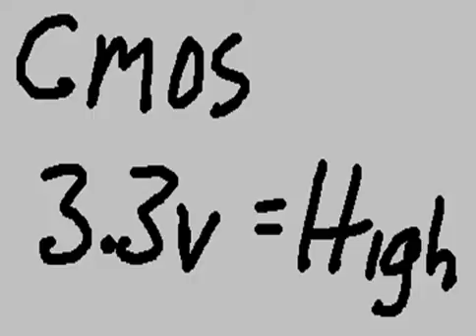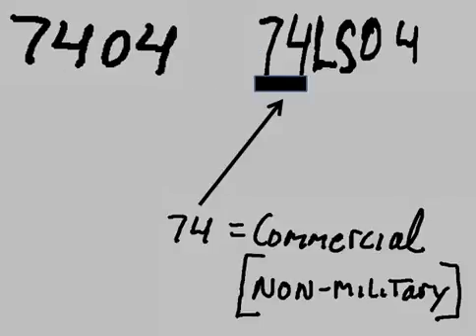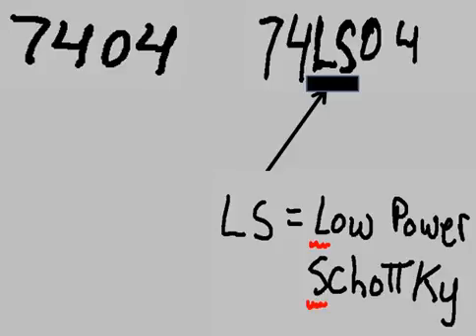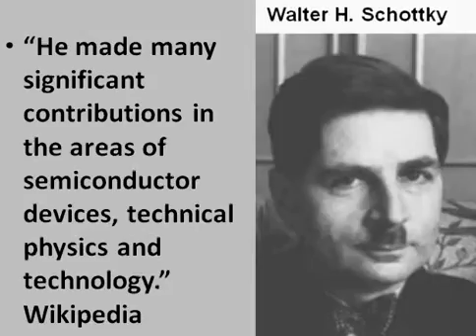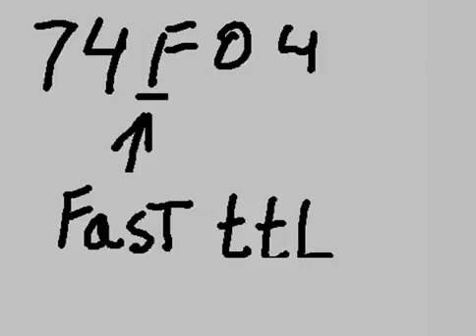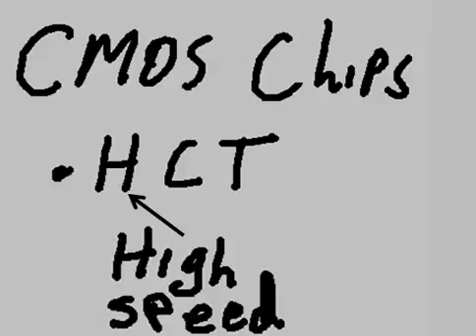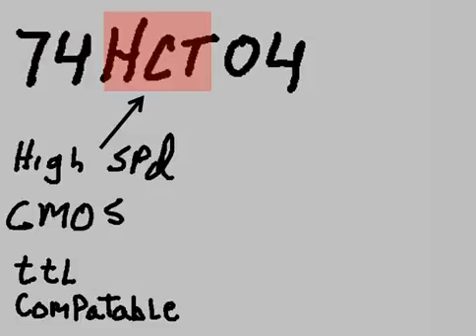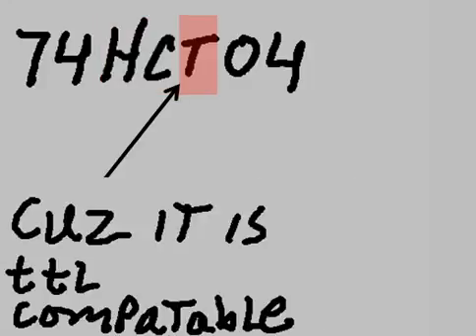TTL and CMOS Chips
Brief intro to the two chip familises